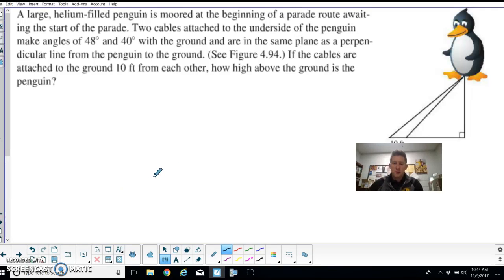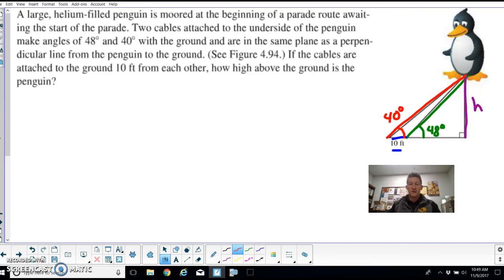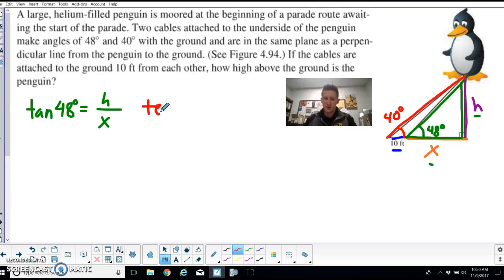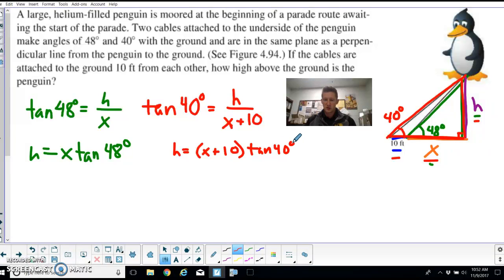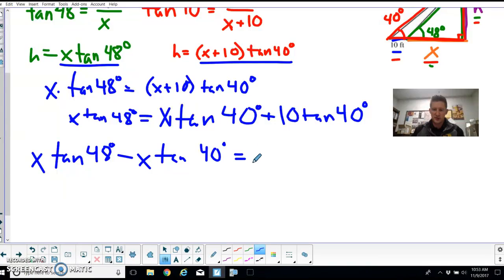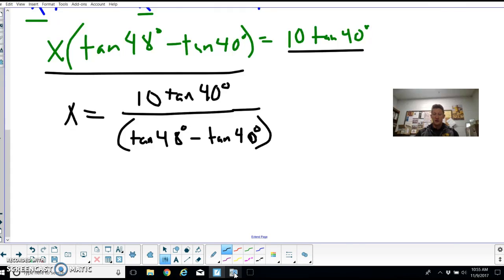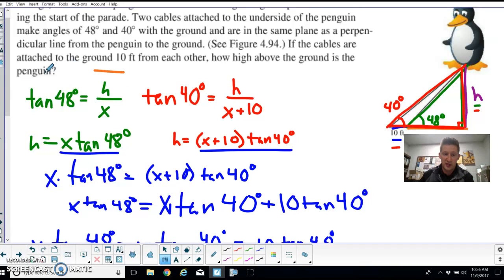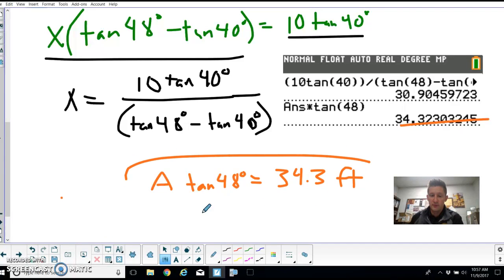Precalc 2.8 (4.8) Trig Word Problems (part 2)